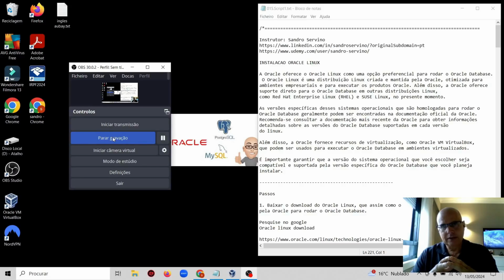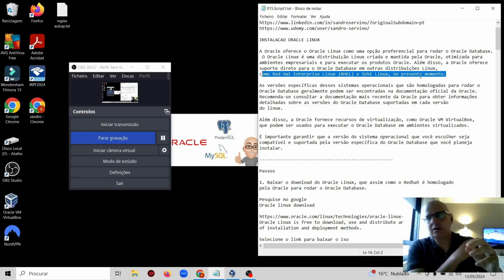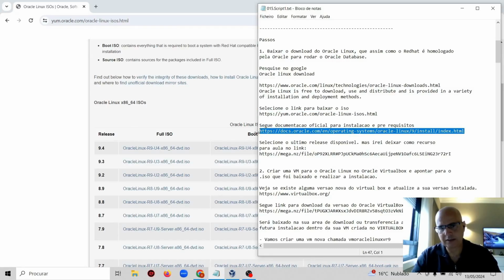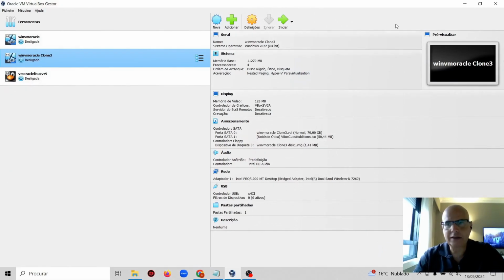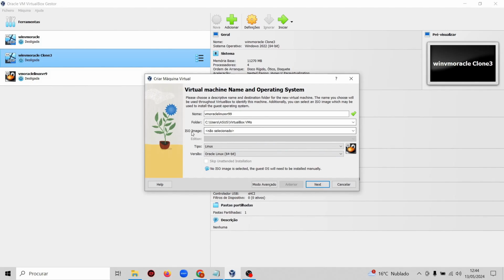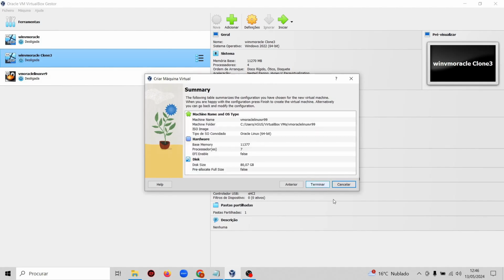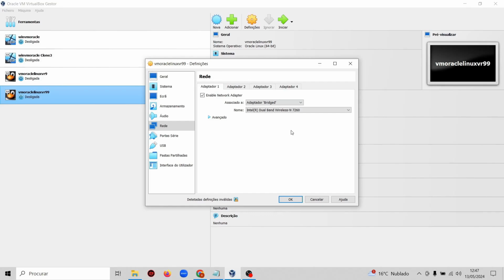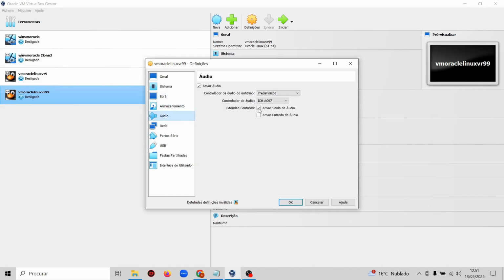Oracle Linux Essentials, class 1: Installation, Key Commands, and PostgreSQL Setup.